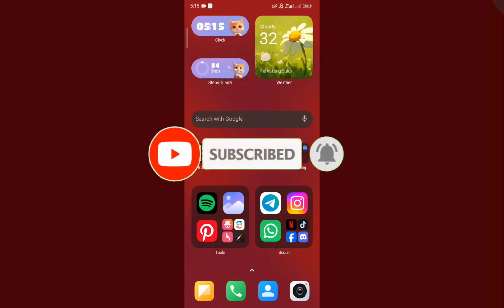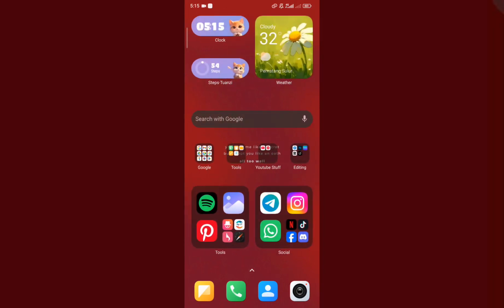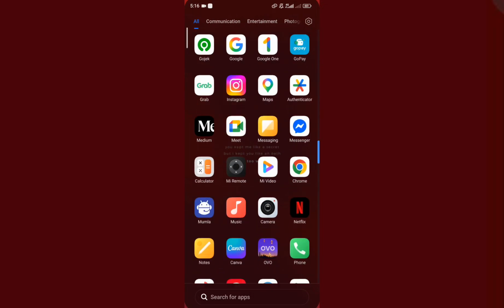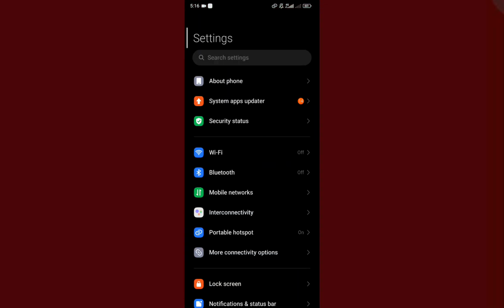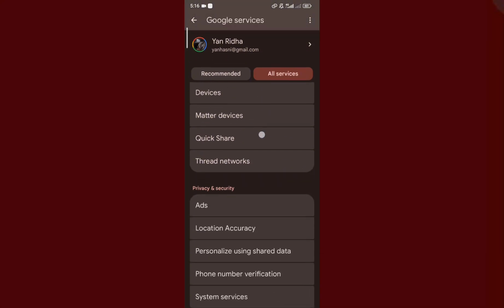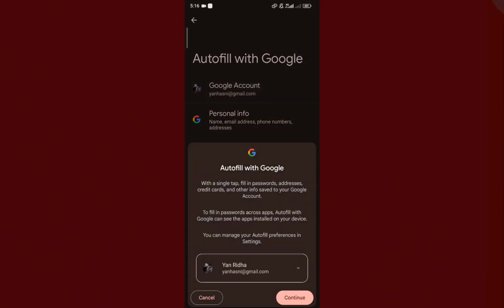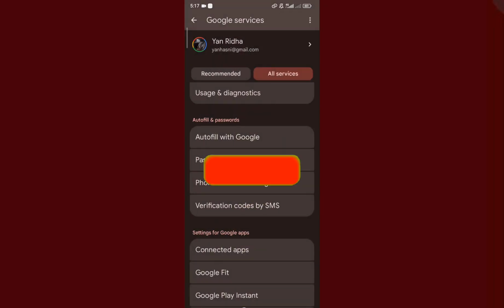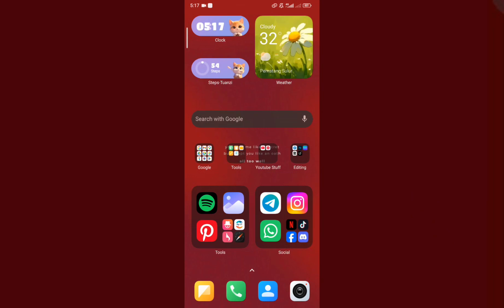How to Auto Fill SMS Verification Codes on Android